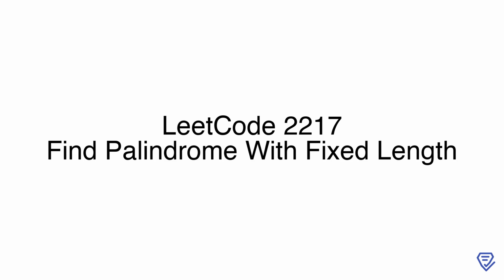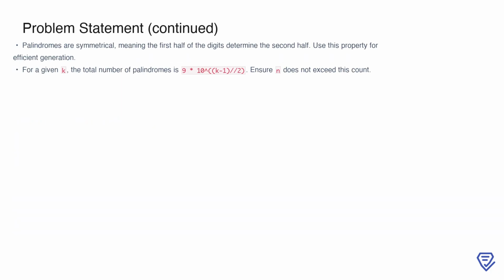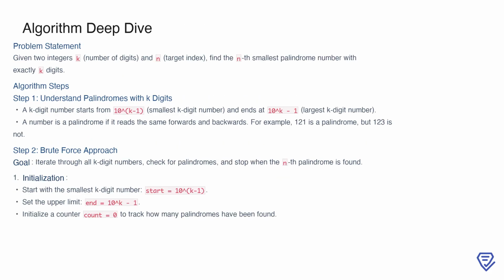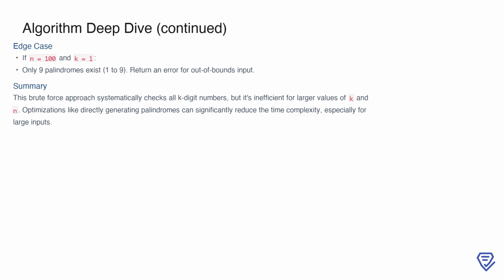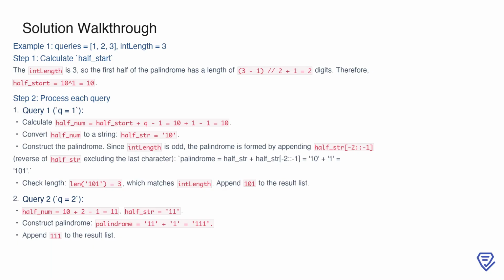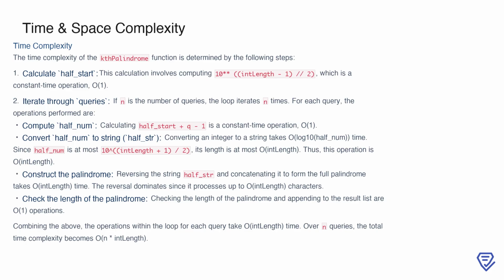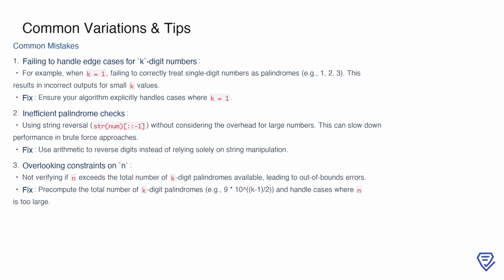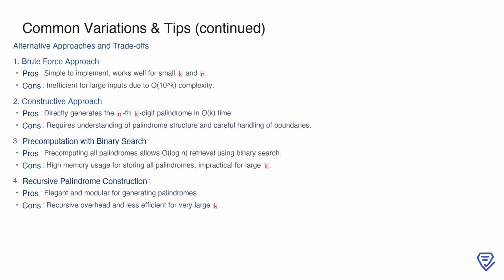LeetCode 2217: Find Palindrome With Fixed Length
Difficulty: Hard

📚 Topics: Array, Binary Search, Dynamic Programming, Linked List, Math

⏱️ Timestamps:
00:00 - LeetCode 2217: Find Palindrome With Fixed Length
00:18 - Problem Statement
01:14 - Problem Statement (continued)
02:07 - Problem Statement (continued)
02:56 - Problem Statement (continued)
03:50 - Problem Statement (continued)
04:33 - Approach & Strategy
05:41 - Approach & Strategy (continued)
06:48 - Approach & Strategy (continued)
07:42 - Algorithm Deep Dive
08:47 - Algorithm Deep Dive (continued)
09:53 - Algorithm Deep Dive (continued)
10:45 - Algorithm Deep Dive (continued)
11:37 - Algorithm Deep Dive (continued)
12:17 - Python Implementation
13:26 - Python Implementation (continued)
13:42 - Java Implementation
14:58 - Java Implementation (continued)
15:35 - Solution Walkthrough
16:46 - Solution Walkthrough (continued)
17:21 - Solution Walkthrough (continued)
18:18 - Solution Walkthrough (continued)
18:56 - Solution Walkthrough (continued)
19:43 - Time & Space Complexity
20:56 - Time & Space Complexity (continued)
21:47 - Time & Space Complexity (continued)
22:54 - Time & Space Complexity (continued)
23:45 - Common Variations & Tips
24:53 - Common Variations & Tips (continued)
25:41 - Common Variations & Tips (continued)
26:37 - Common Variations & Tips (continued)
27:23 - Common Variations & Tips (continued)
28:22 - Conclusion
28:38 - Thank You!